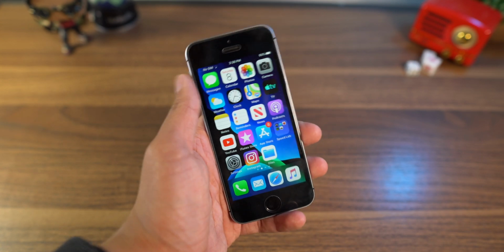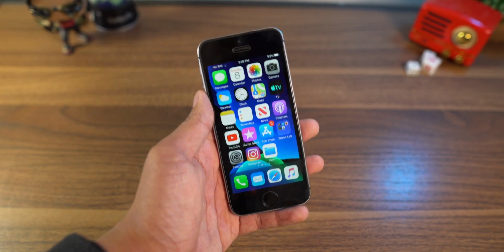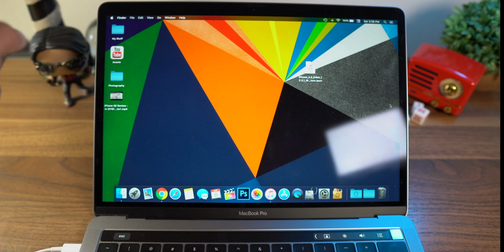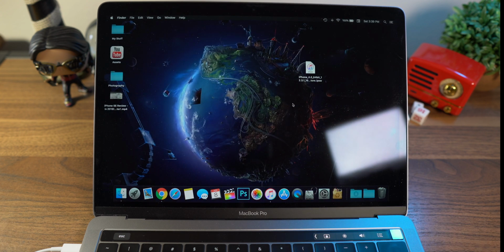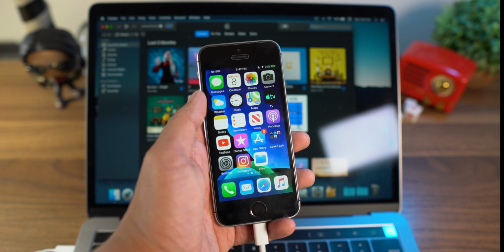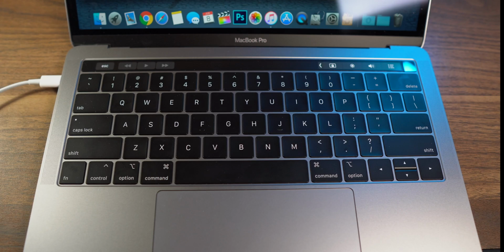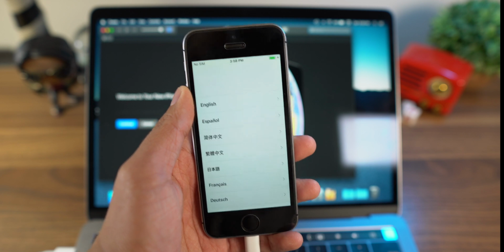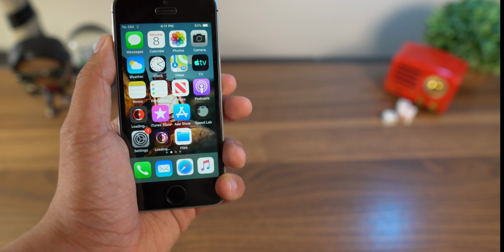How to Downgrade iOS 13 back to iOS 12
Quick tutorial on downgrading iOS 13 beta back to iOS 12!

MAIN CAMERA
BEAUTIFYING LENS
LOVE THIS MIC
EDITING SSD
MACBOOK PRO
FAV DONGLE
CAMERA BAG POWER BANK
LITTLE CHARGER THAT COULD